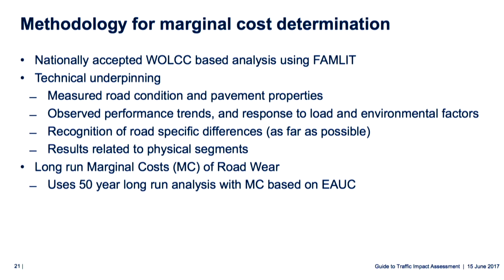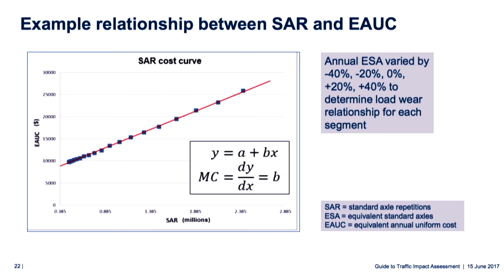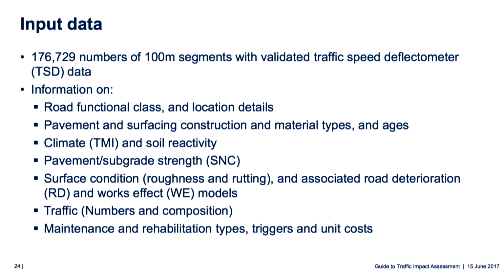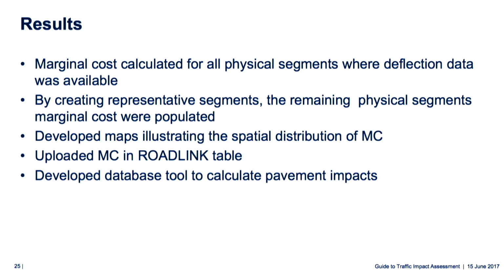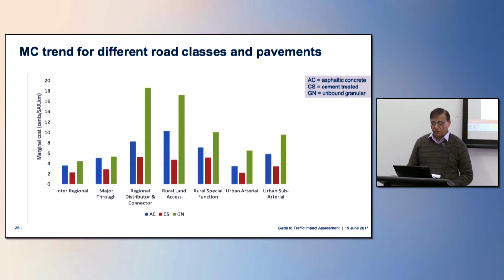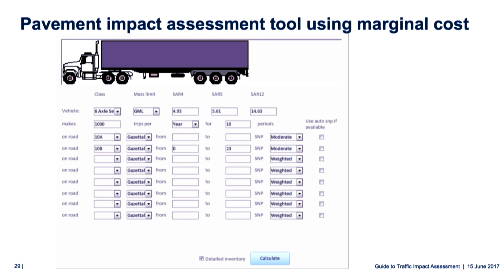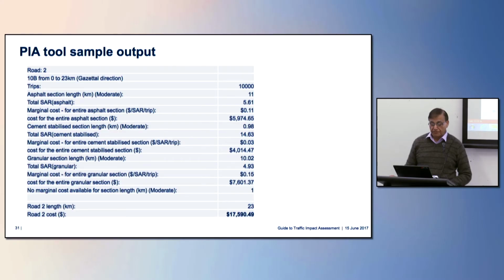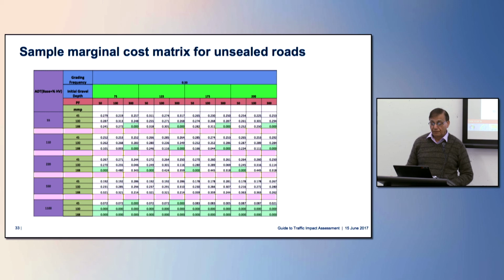GTIA Pavement Impact Assessment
For more information and a transcript, go to